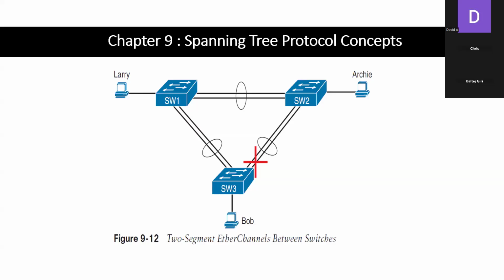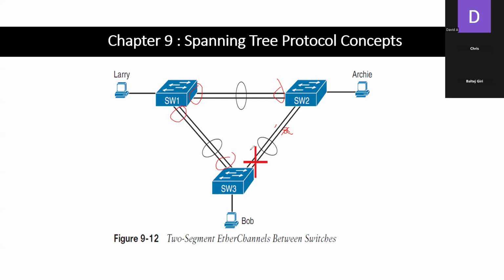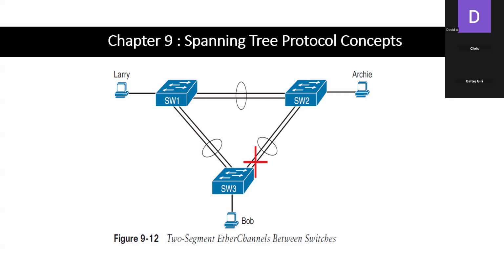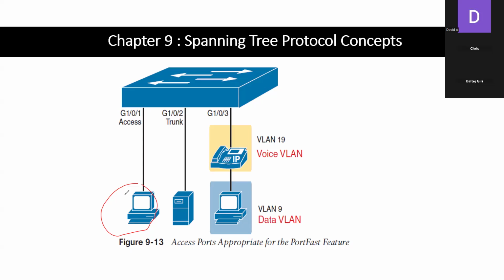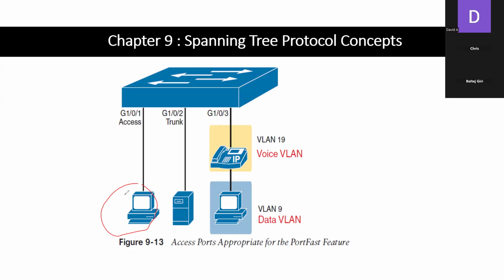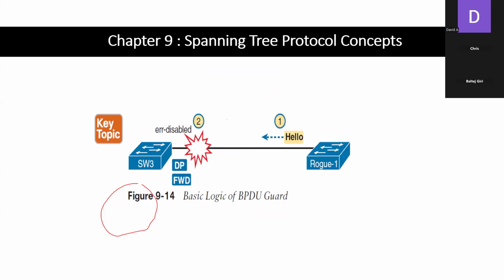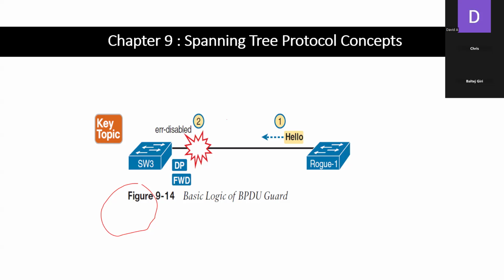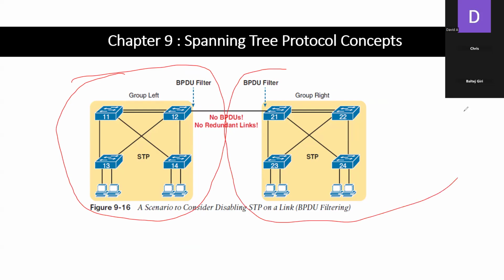The CCNA Journey - Chapter 9 - Spanning Tree Protocol Concepts - Theory - (Part 7)